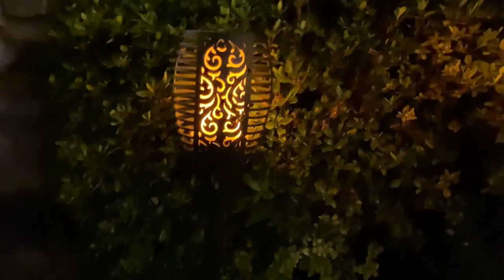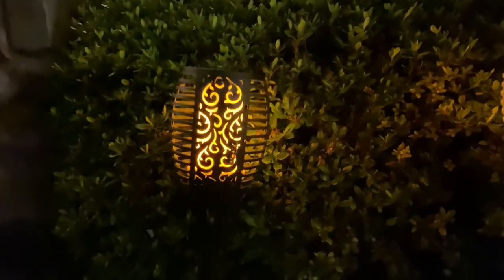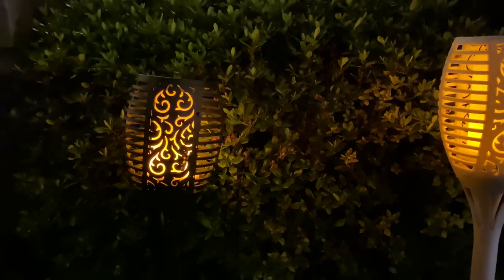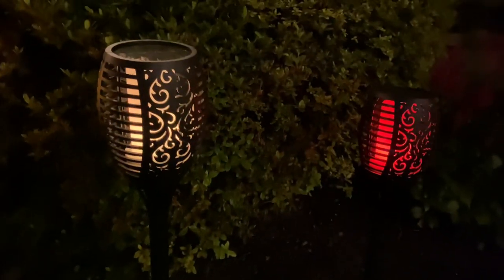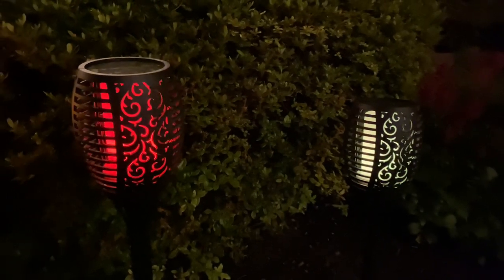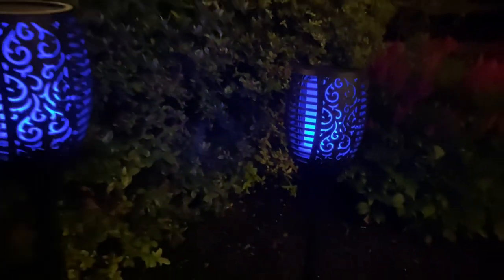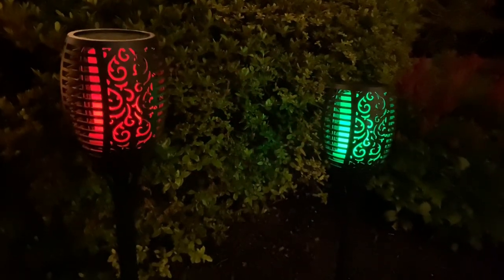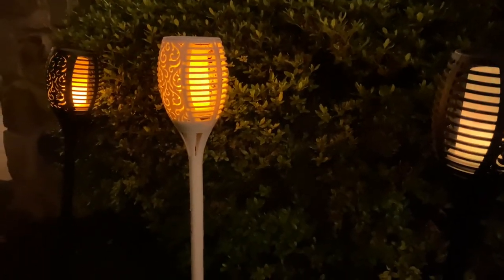LED Solar Tiki Torch